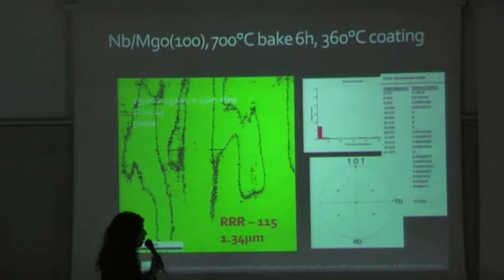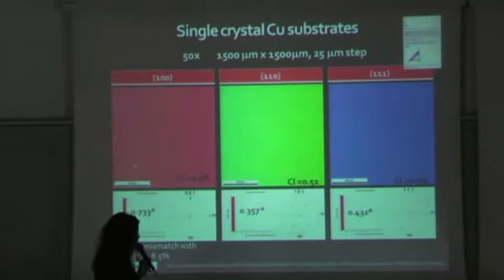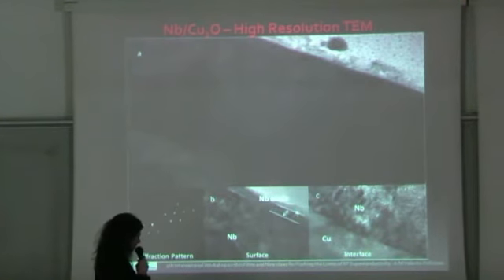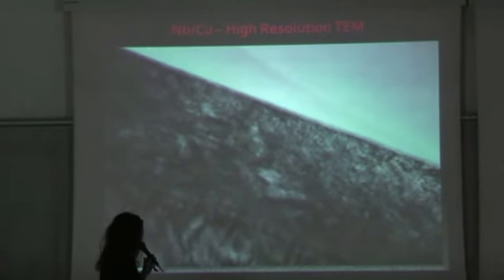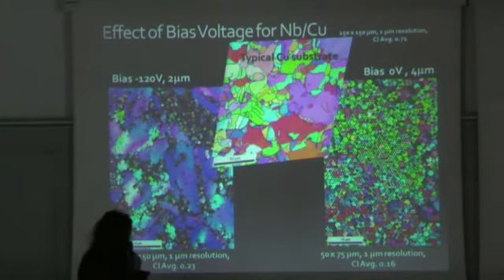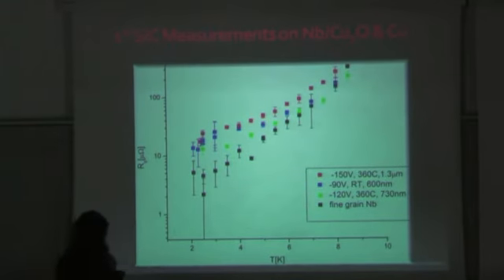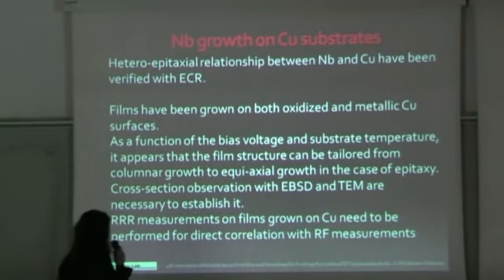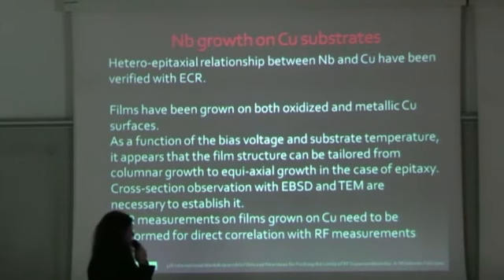Valente1_part3.mp4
RF and structural characterization of SRF thin films produced by energetic condensation (AnneMarie Valente - 30')
Speaker: AnneMarie Valente - Jefferson Lab - Newport News (VA) USA   |   Duration: 30 min.
Abstract
In the past years, energetic vacuum deposition methods have been developed in different laboratories to further improve thin film technology for superconducting cavities. Energetic condensation produces high density plasma with singly or quasi-singly charged ions and allows growth modes that favour a better structure and performance in thin films. In the framework of a collaboration with surrounding universities, JLab is pursuing energetic condensation deposition particularly via Electron Cyclotron Resonance (ECR). As part of this study, the influence on the material and RF properties of Nb thin film of the deposition parameters like energy, coating temperature, interface with the substrate is investigated. The film surface and structure analyses are conducted with various techniques like X-ray diffraction, Transmission Electron Microscopy, Auger Electron Spectroscopy and RHEED. The microwave properties of the films are characterized on 50 mm disk samples with a 7.5 GHz surface impedance characterization system. This paper presents results on RF and cryogenic measurements in correlation with surface and material characterization for Nb films produced on insulating and metallic substrates. Emerging opportunities for developing multilayer SRF films with a new deposition system will also be highlighted.